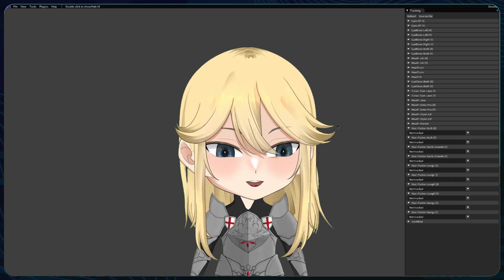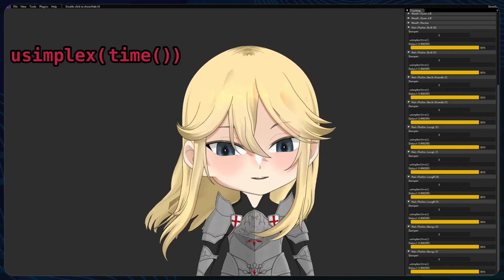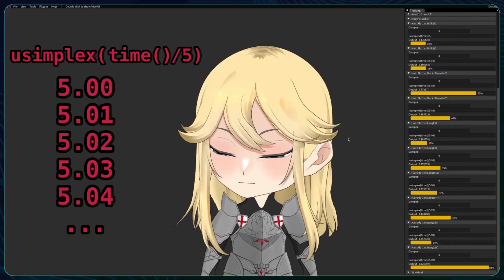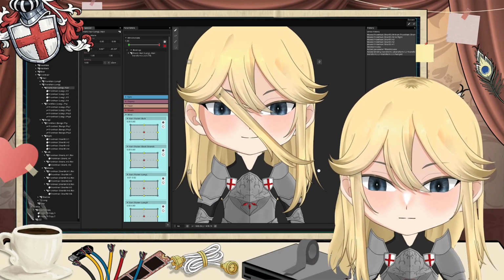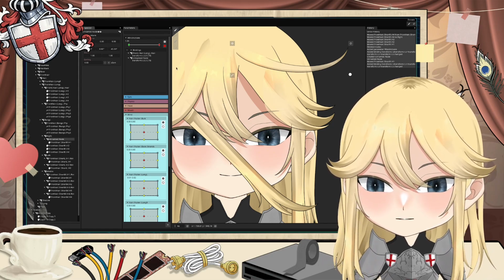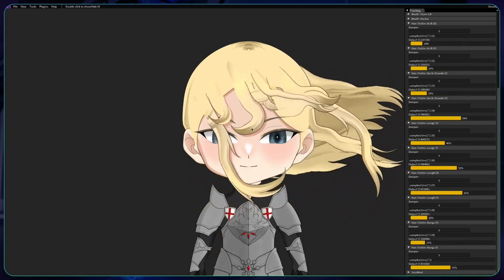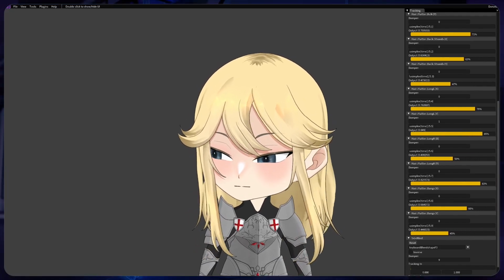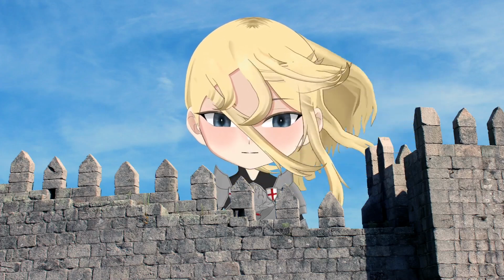Hair in Wind in Inochi2D tutorial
In this tutorial I show you a way to rig your hair to flutter in a light breeze and in strong wind. It builds on my previous tutorial for hair physics.

0:00 Intro
0:56 Light Breeze Creator
1:27 Light Breeze Session
3:21 Strong Wind Creator
6:39 Strong Wind Session
7:28 End